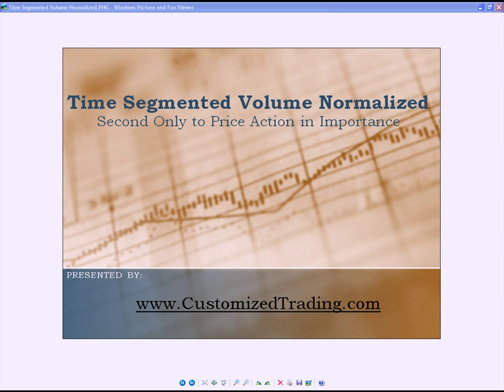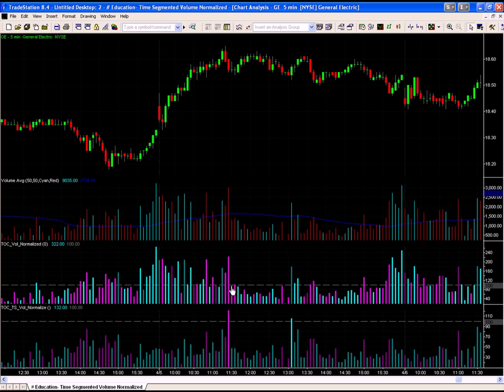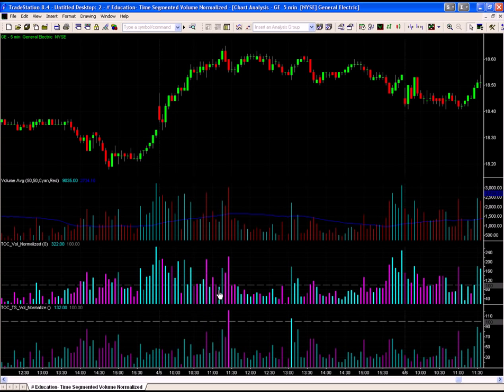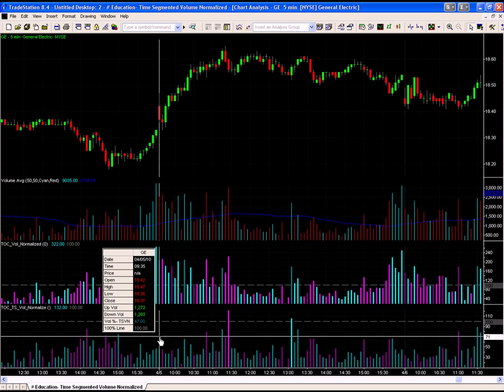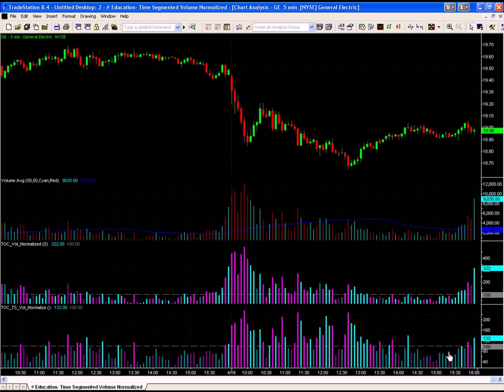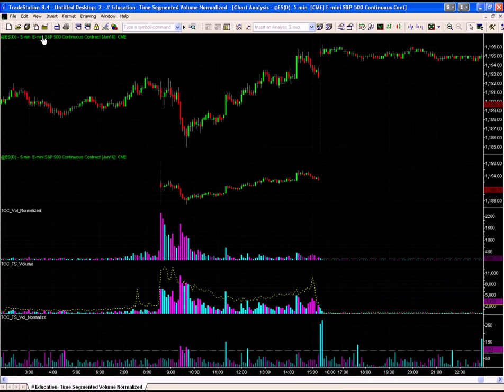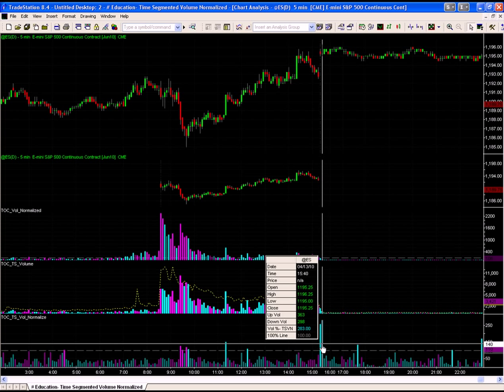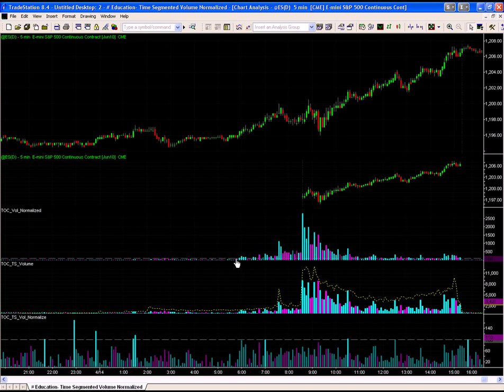Time Segmented Volume Indicator, TradeStation Indicator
presents Time Segmented Volume Indicator the only way to see "real" volume action compared to price action.